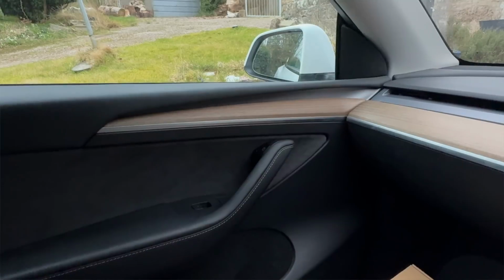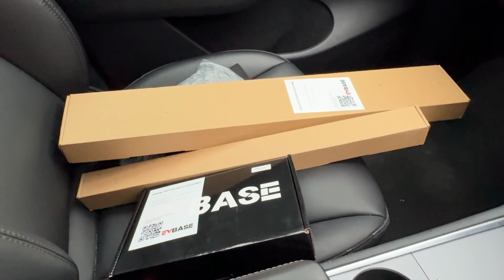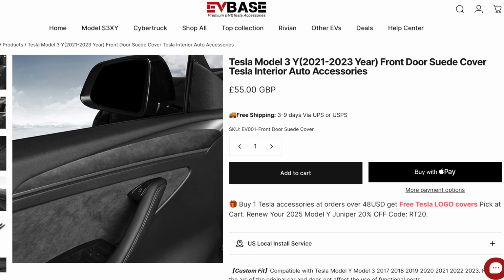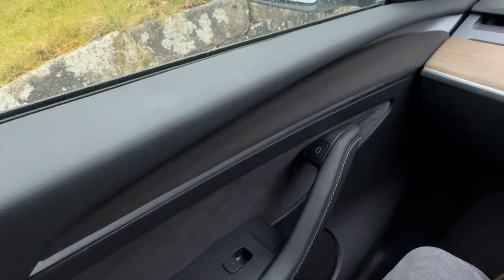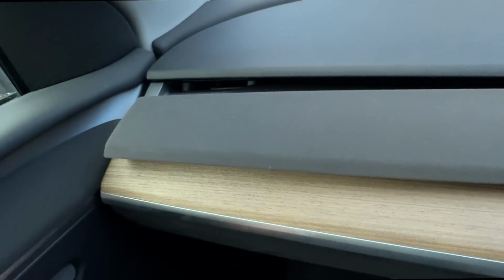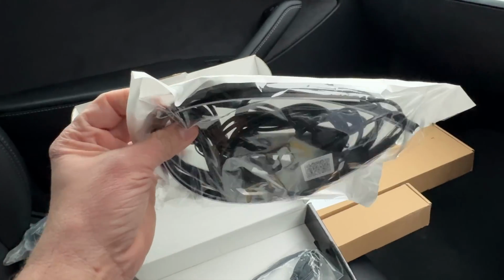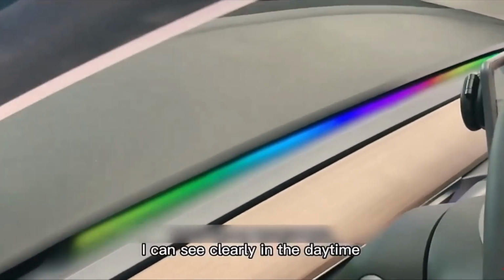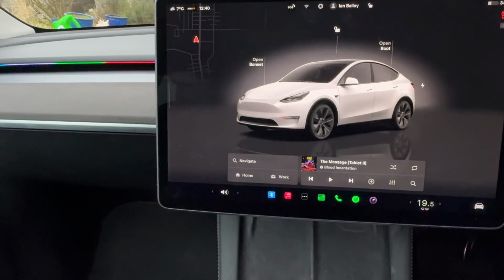Ditch the Wood and add LEDs to your Model Y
The Model Y Juniper is nearly here in the UK, and brings a refreshed look inside and out.

There is a way to refresh the existing car to make it look up to date - accessorise!

EVBase sent me a full kit to "Juniperise" the existing Model Y - alcantara trip pieces to cover the wood, and LED strips to brighten up the interior.

and use code JGAT

Tesla Referral: £500/€500/$1,000 off a new Tesla! ts.la/ian294246